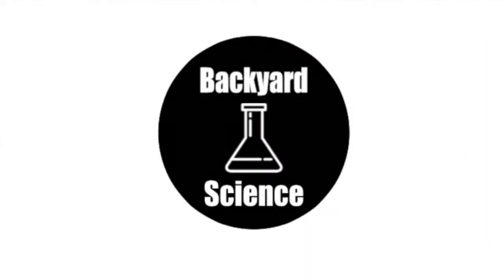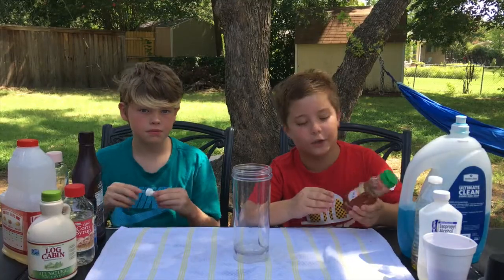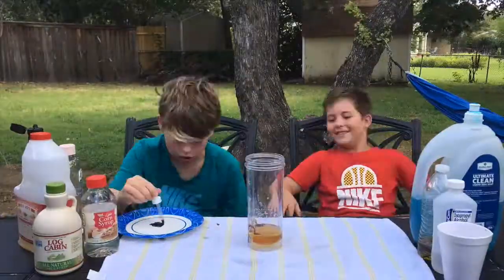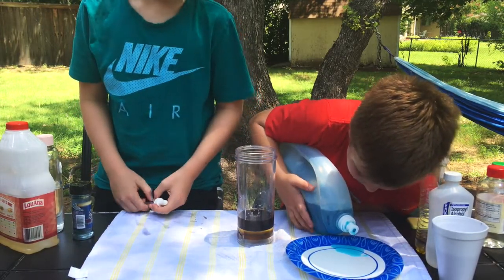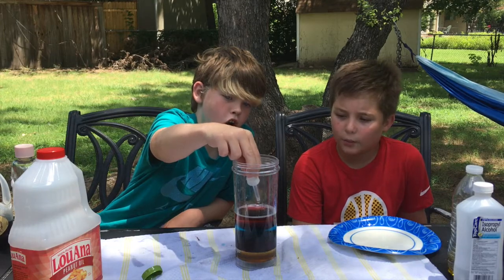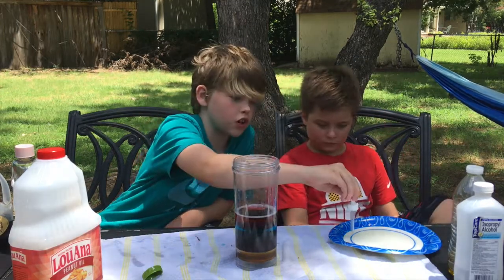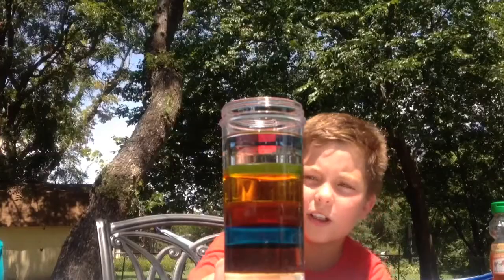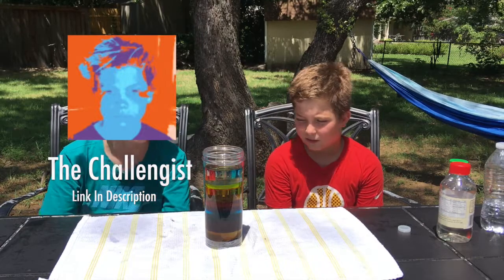11 Layer Density Tower - DIY Liquid Stacking Experiment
Ideas for videos? Shoot us a comment!